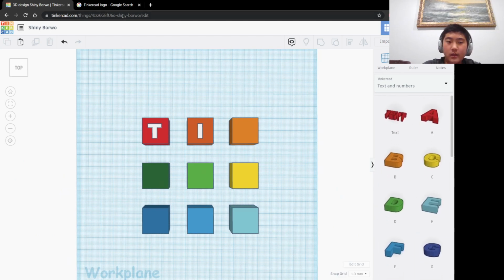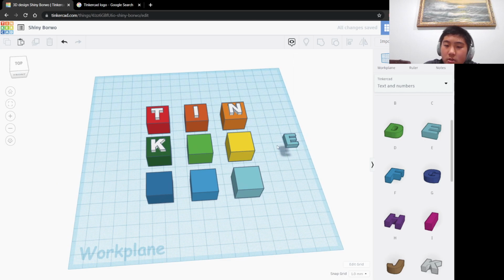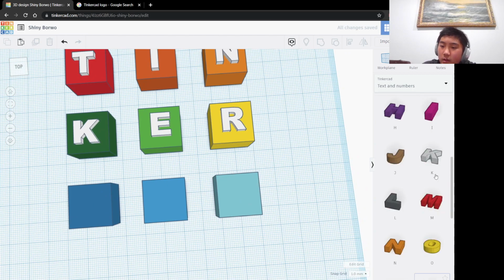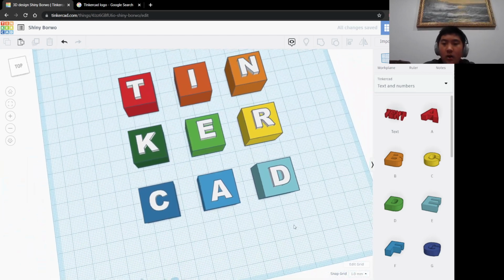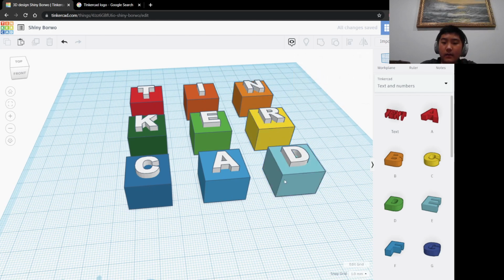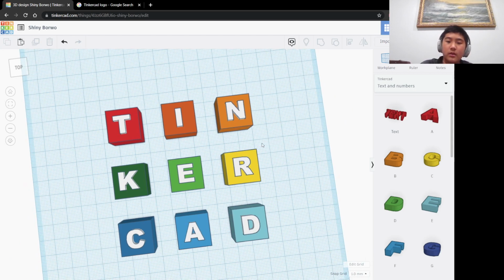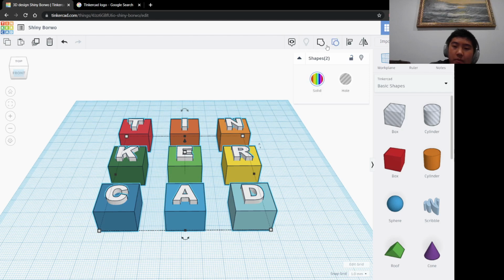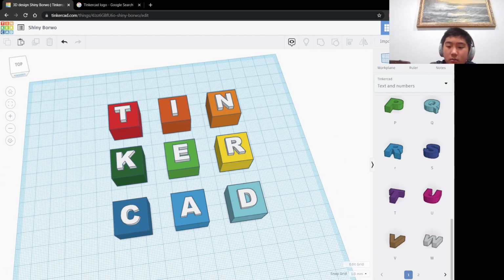3D printing video 8 Raymond Jiang